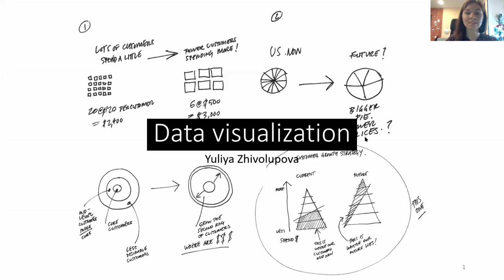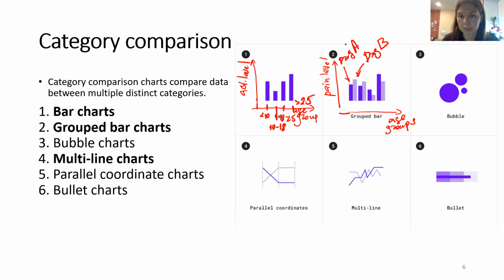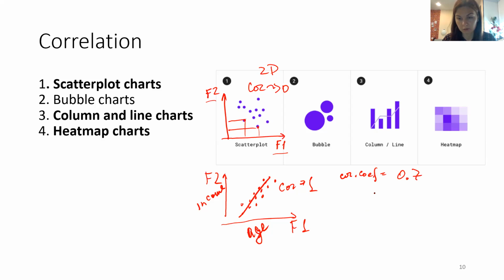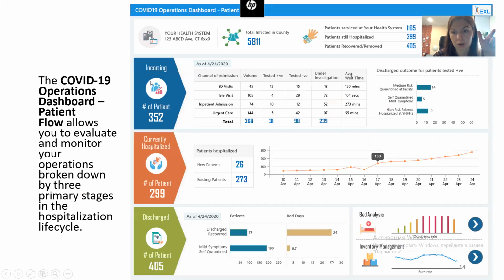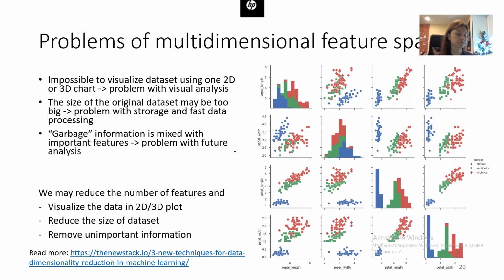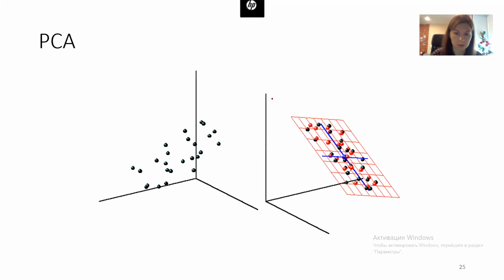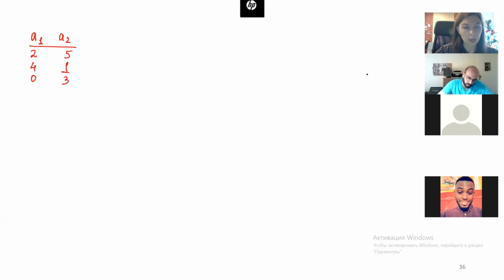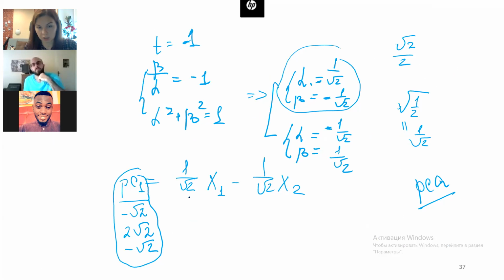Data visualization basics. PCA